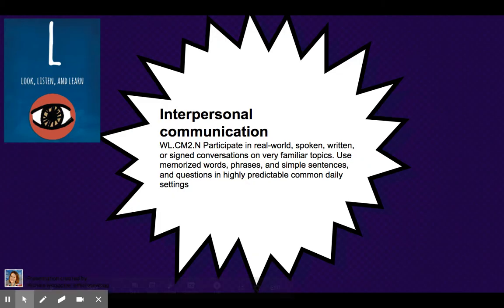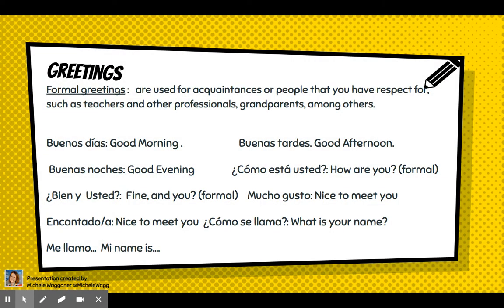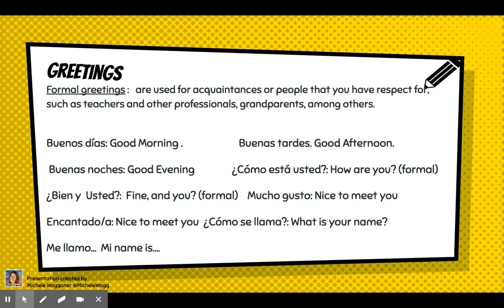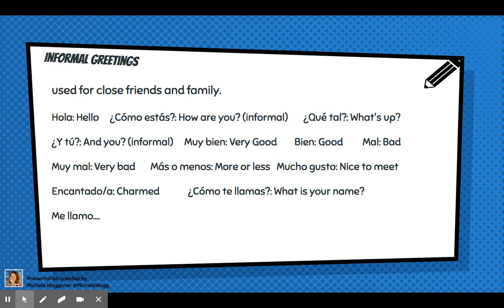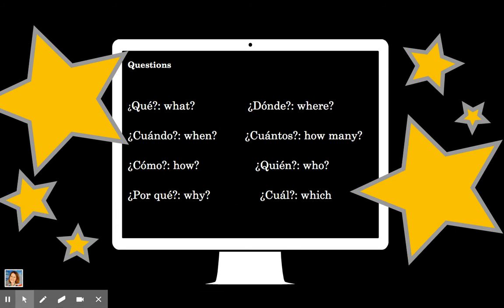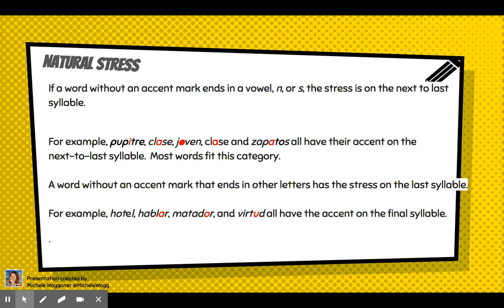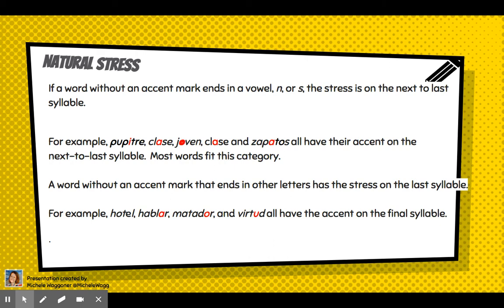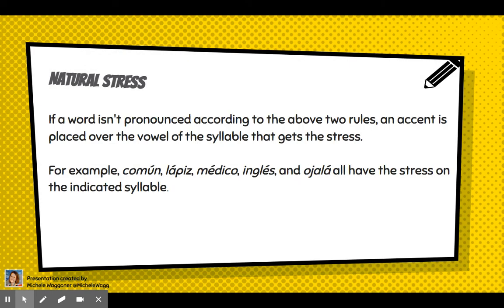Intro to speaking 2: Greetings, Questions and Natural Stress